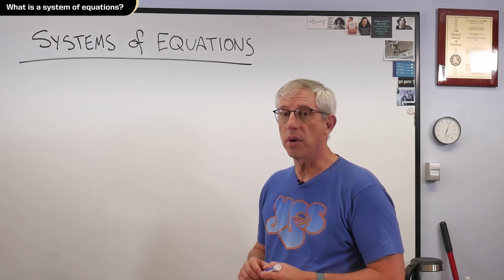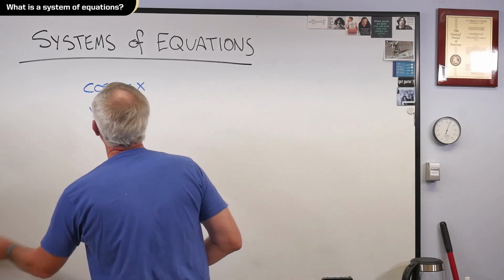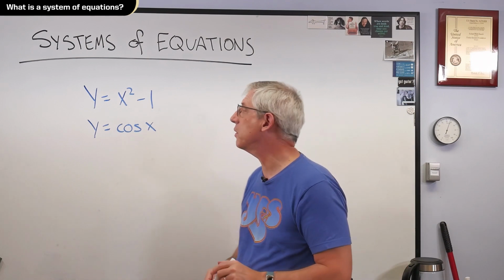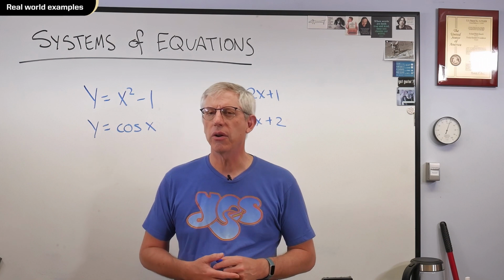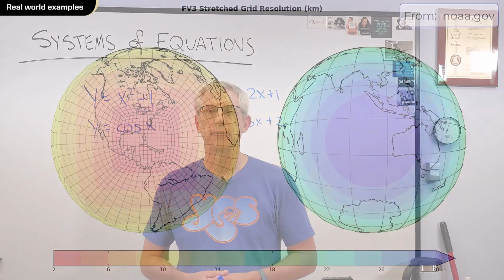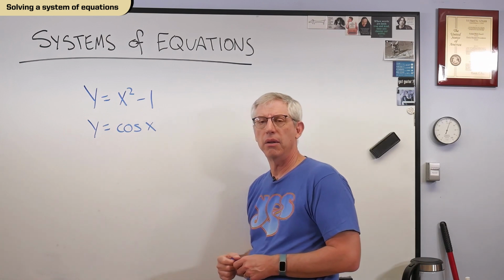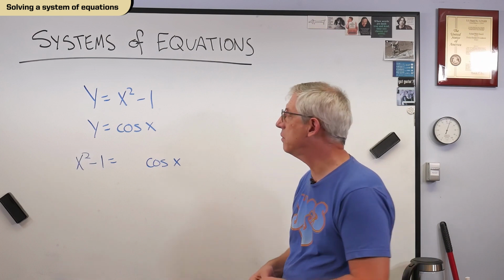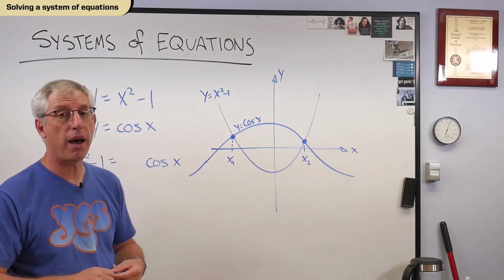ENGT 509 5-1 Systems of Equations Intro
Systems of algebraic equations are hard to solve by hand, but easy in MATLAB once you learn some simple syntax.  This is an intro to systems of nonlinear equations that explains the big ideas before we get into the details of MATLAB.